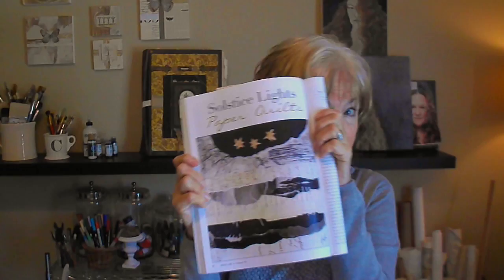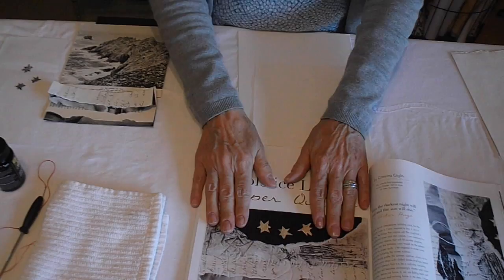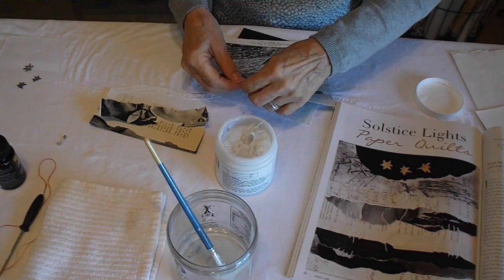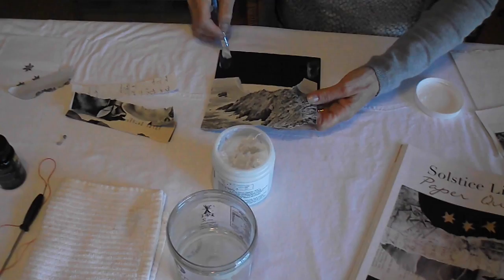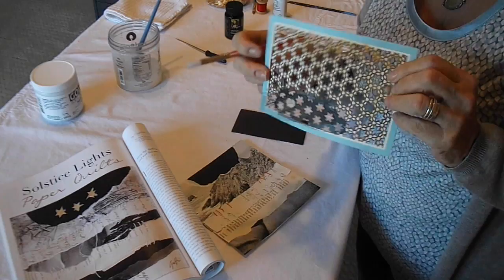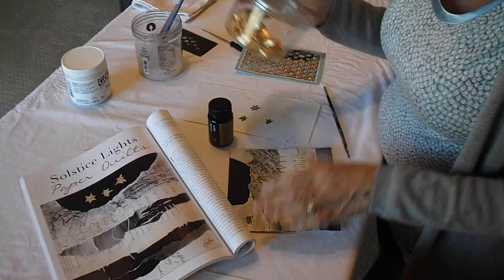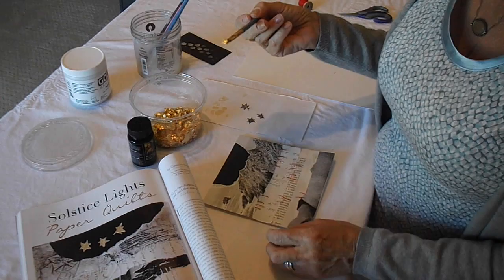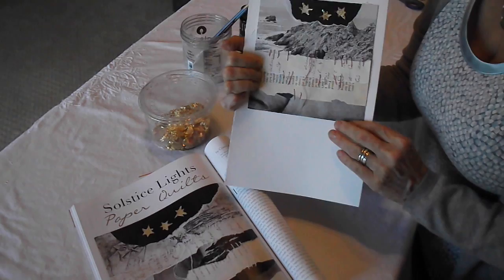Mixed Media Art - Paper Quilts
This tutorial video is about the process of making paper quilts.

Video shot with Canon D80